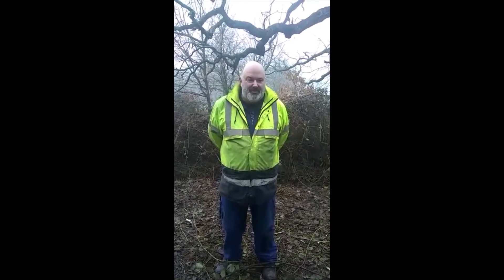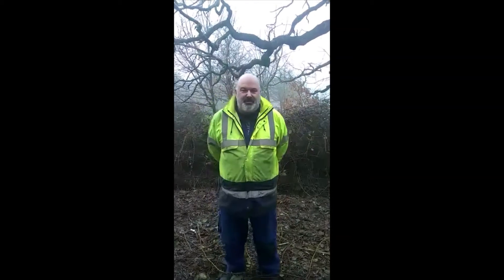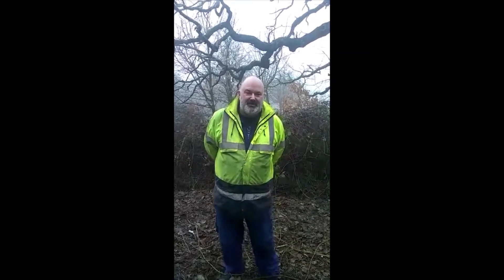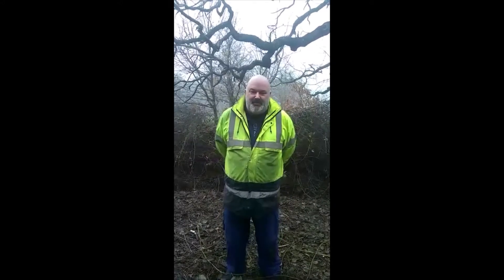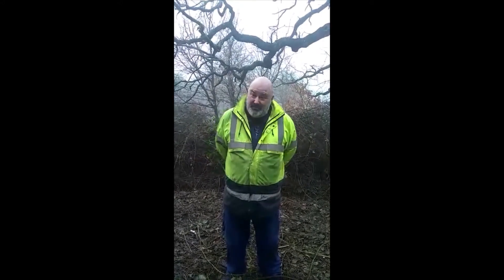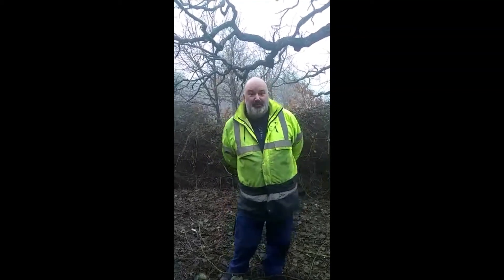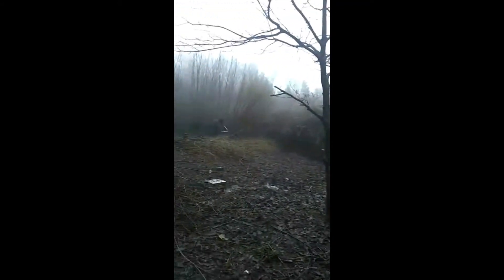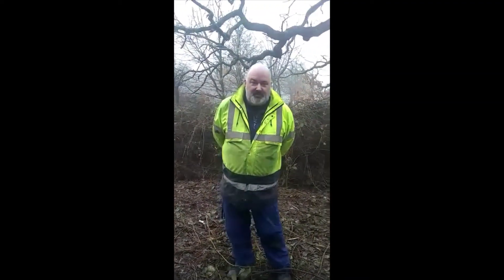Kick Start Woodland job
Want to work in an ancient woodland?
If you are 16-24 and on Universal Credit this Kick Start opportunity might be for you?